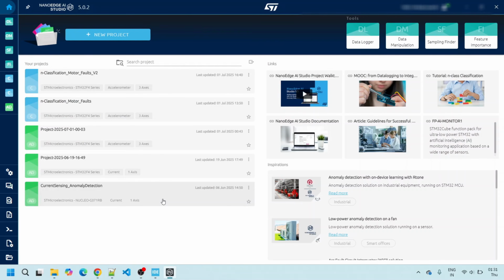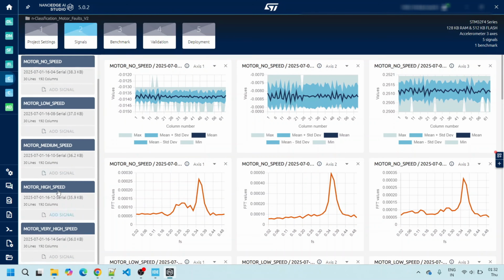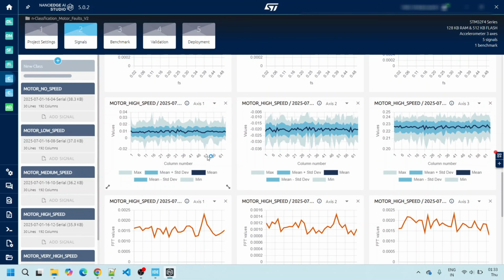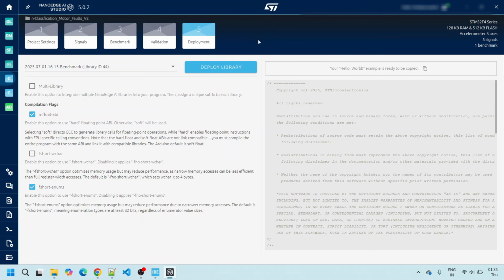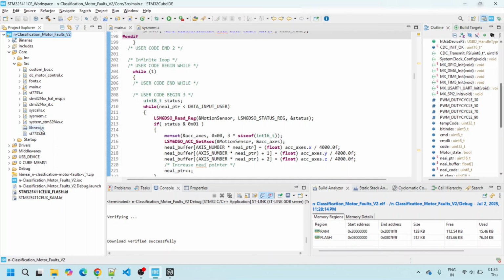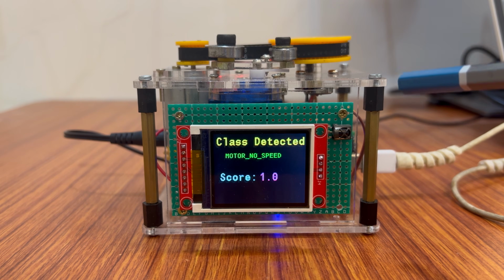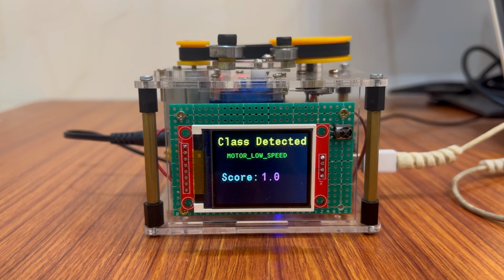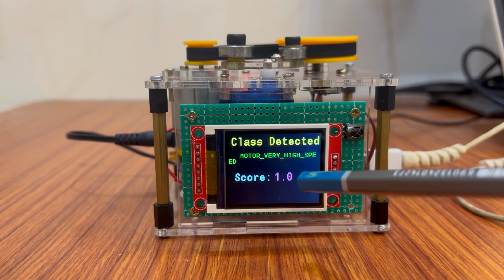AI on STM32 : Condition monitoring and motor control